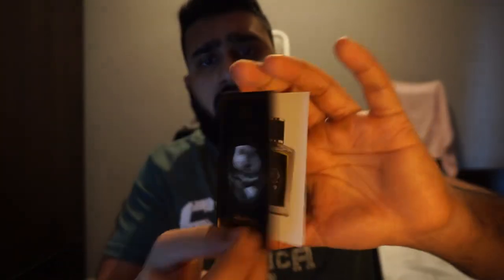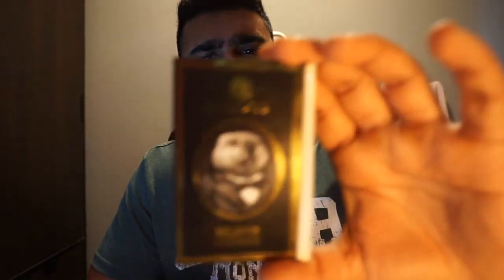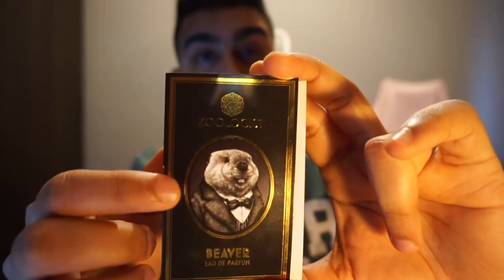Beaver Zoologist Perfumes | Fragrance Review | Handsome Smells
Victor** Wong instead of Peter Wong, I apologise regarding the mispronunciation!

Thank you, Handsome Smells (Waseem)